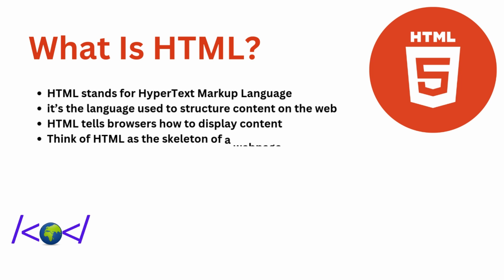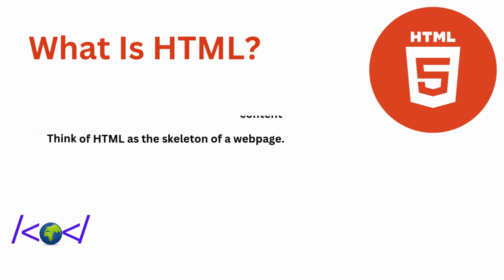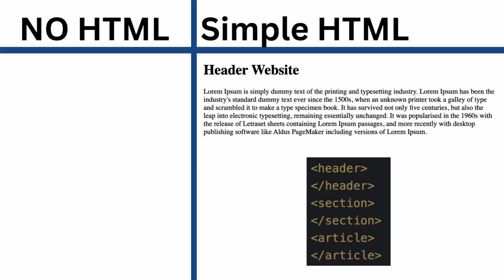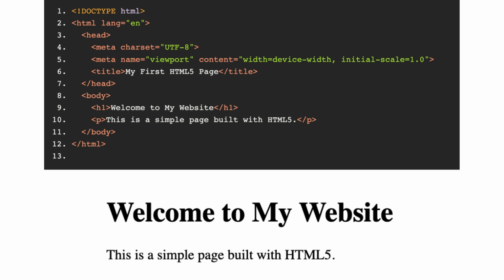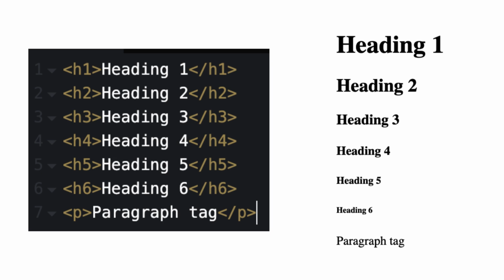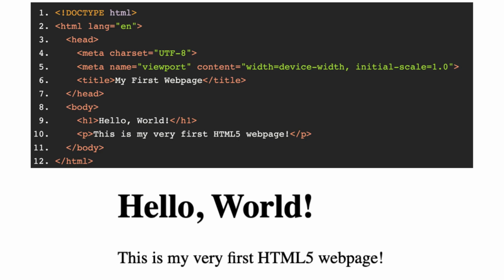Introduction to HTML5: What is HTML5 and Why is it Important?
HTML5 for Beginners tutorial - Learn HTML5 step-by-step as a beginner. No previous experience creating web apps or websites required! This tutorial helps you get started with HTML5.

⭐ Learn Essentials of Web Development

Was this HTML5 for Beginners tutorial helpful? If so, please share.